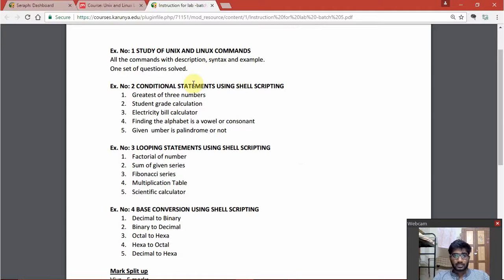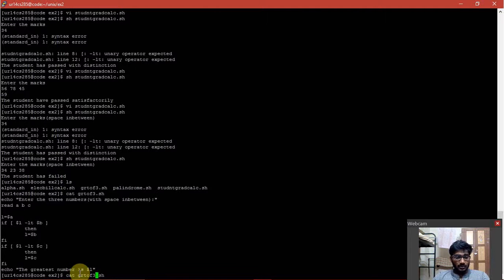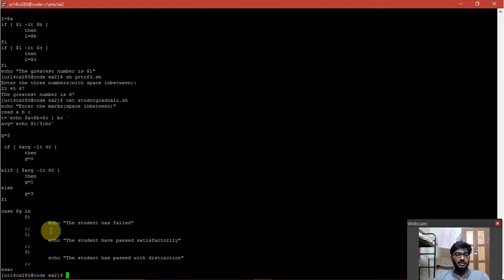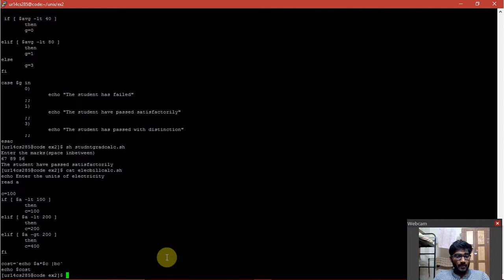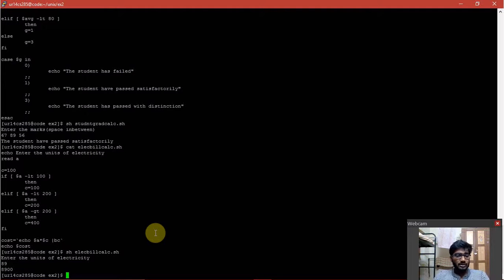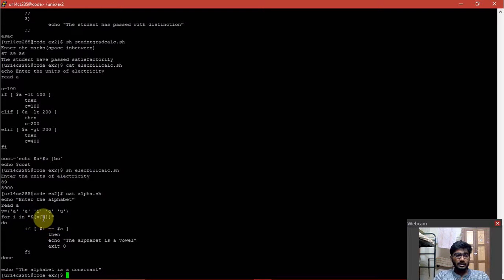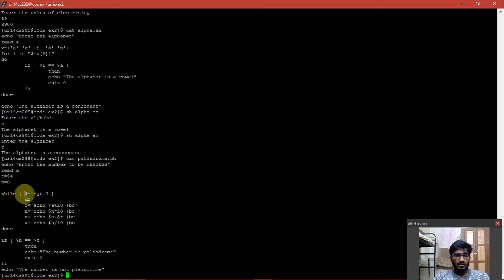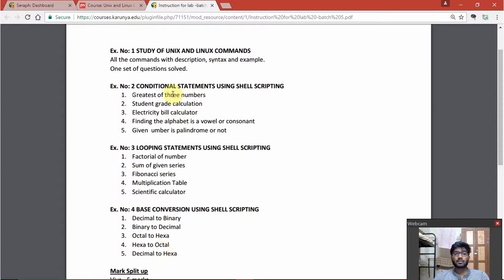Unix and Linux ex 2 (ur14cs285)